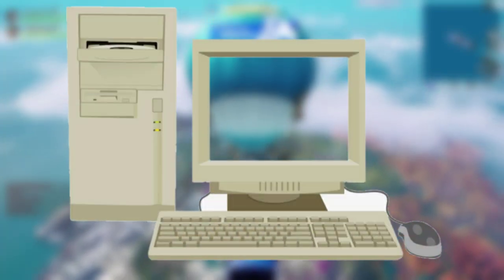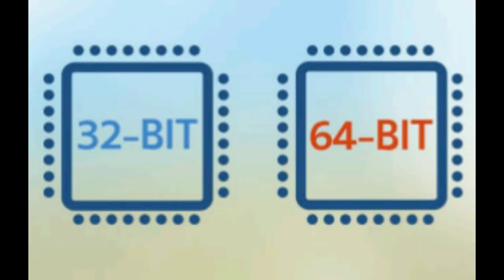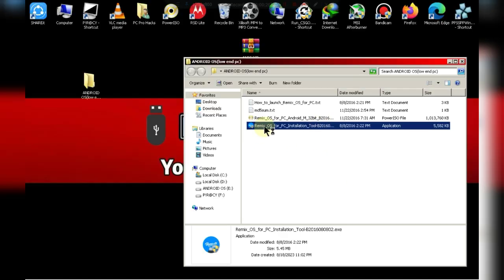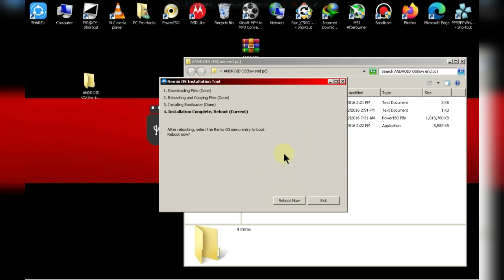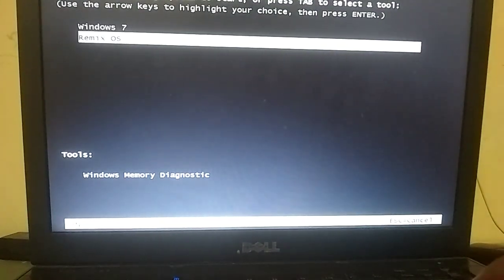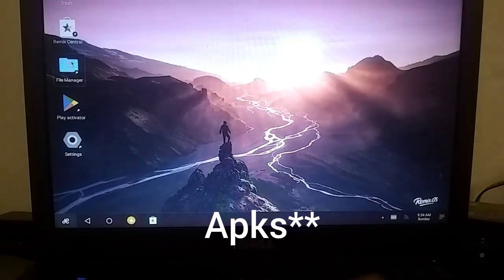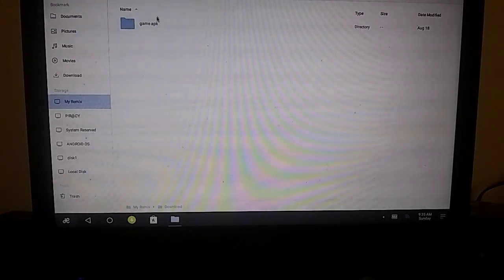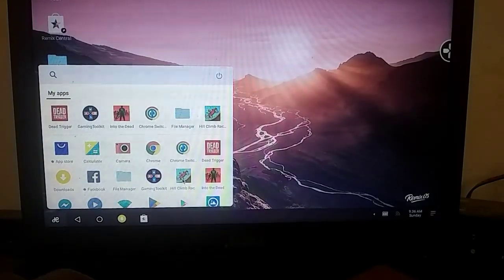How To Install Android OS in a PC 2026 | Best Android OS For Low End PC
Android OS allows you to run any Android app or game on your PC using your mouse or keyboard. If you have a low-end PC with 2 GB of RAM, you can install this Android OS very easily. This Android OS is specifically made for low-end PC users, and you can easily install this OS with dual-boot.